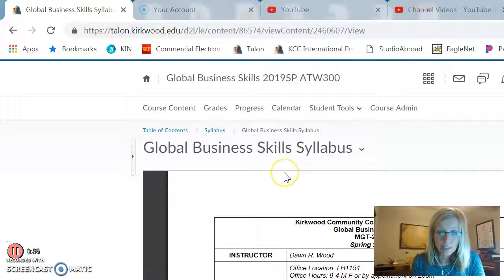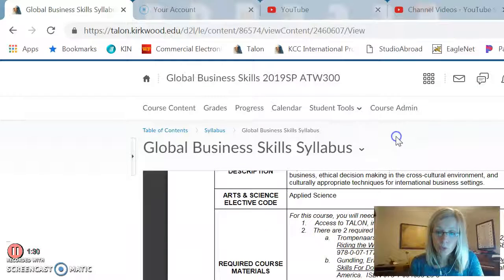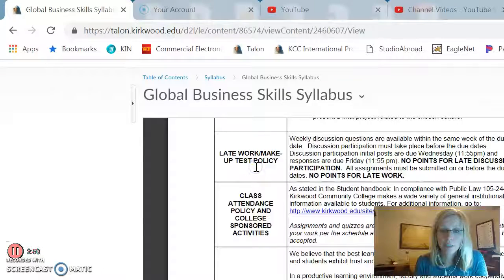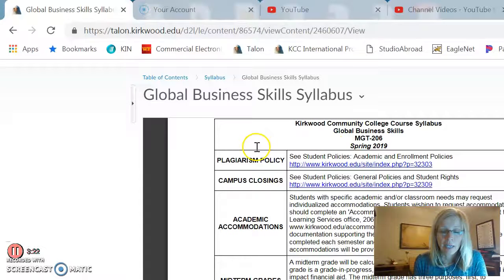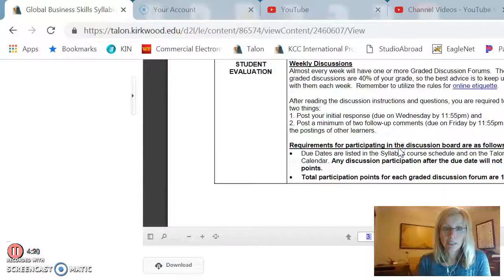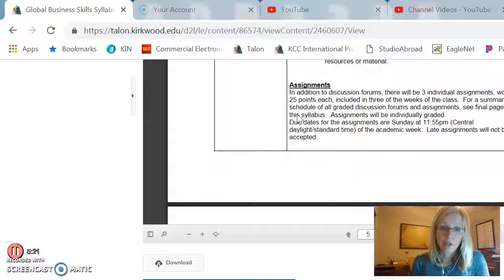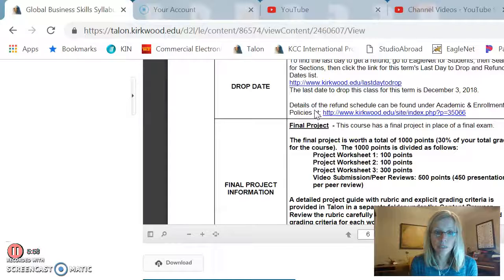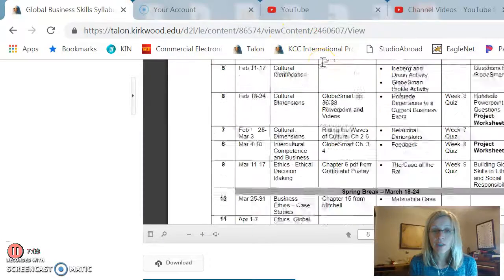Spring 2019 Syllabus MGT206